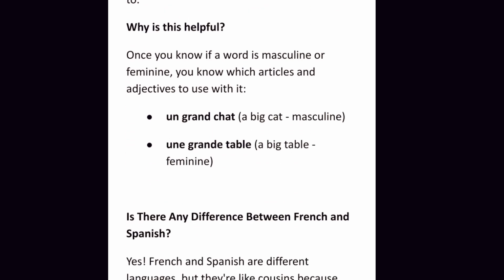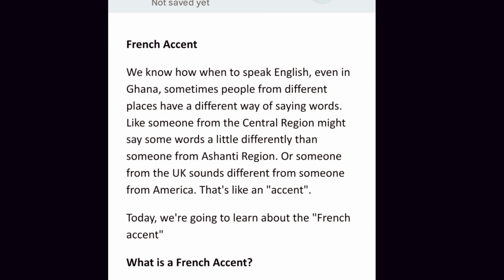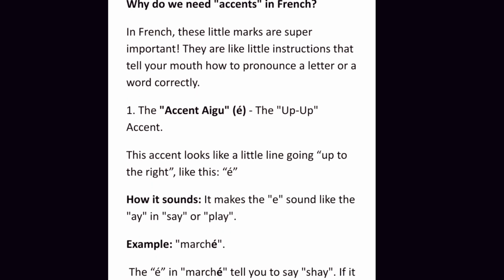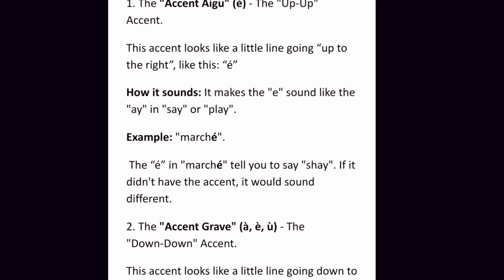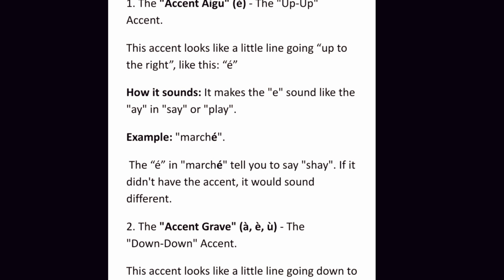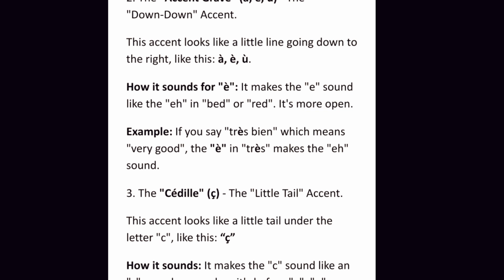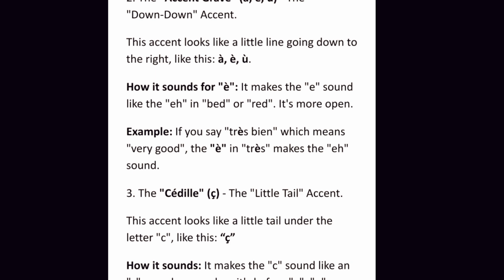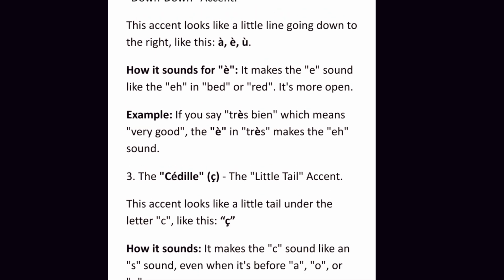Why Your French Emails Are Being Ignored — The 5 Accent Marks You Keep Missing.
You spent hours writing that French email.
The vocabulary was right. The sentences made sense. The tone was professional.

But you typed "ca" instead of "ça."
You wrote "ou" instead of "où."
You used "a" instead of "à."

And just like that — your Francophone client, employer, or partner read it and lost confidence in you before the conversation even began.

This is happening to Ghanaian professionals every single day. Not because their French is bad — but because nobody ever taught them the five accent marks that hold the entire

French language together.
In this video, I break down:

✅ What the 5 French accent marks are and exactly what each one does
✅ Why missing them in professional writing signals carelessness to Francophone readers